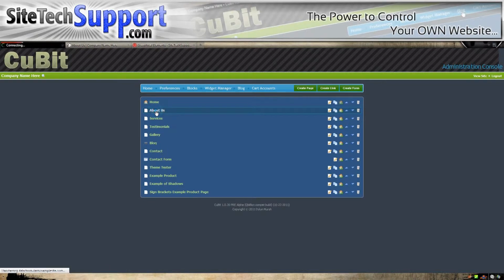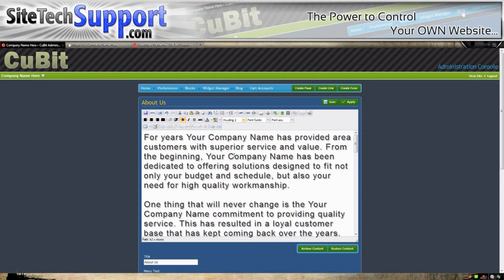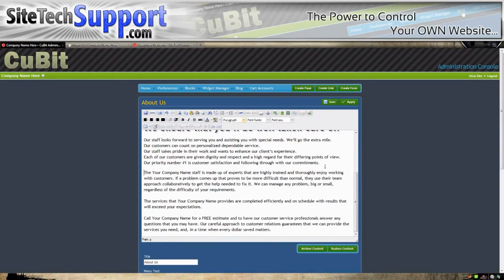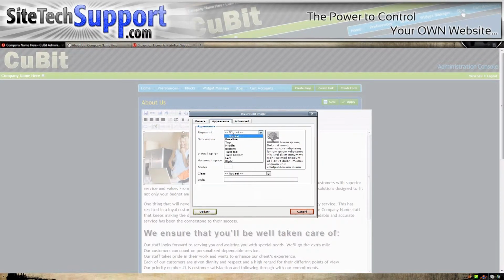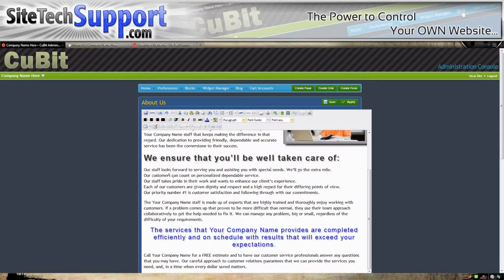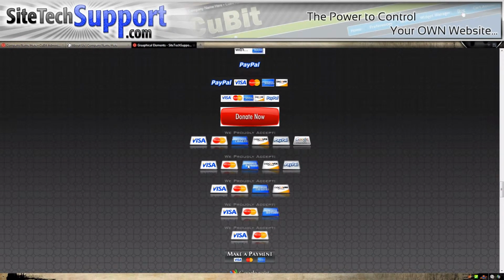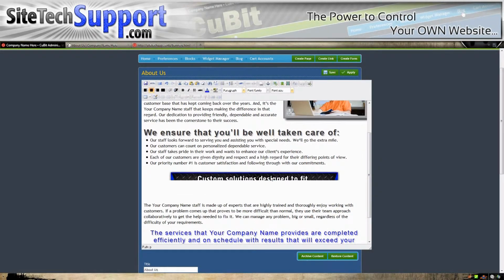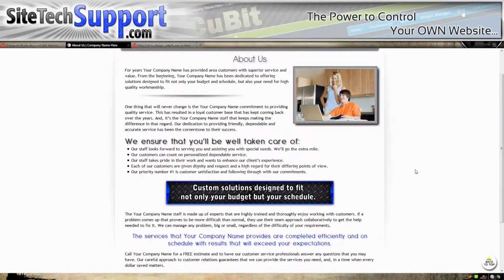Styling Your Content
Learn (in just under 12 minutes) how to make your page look like a PRO did it!